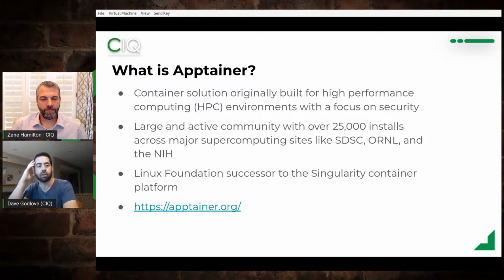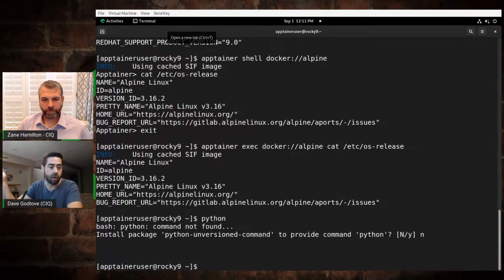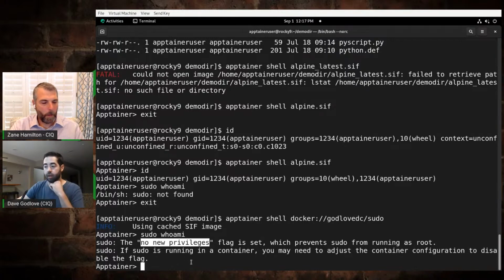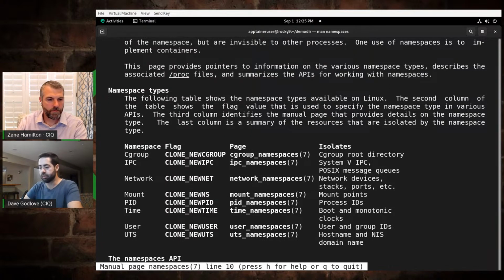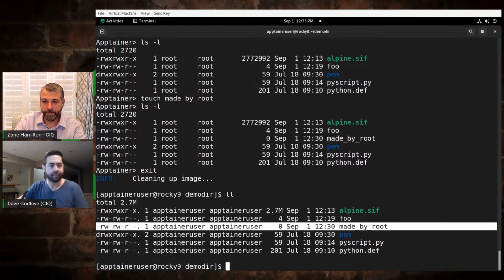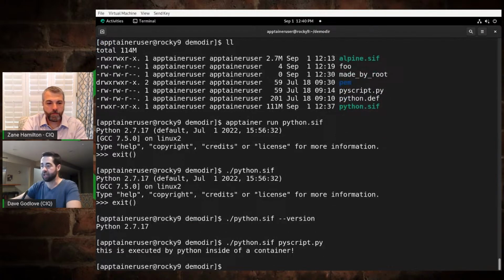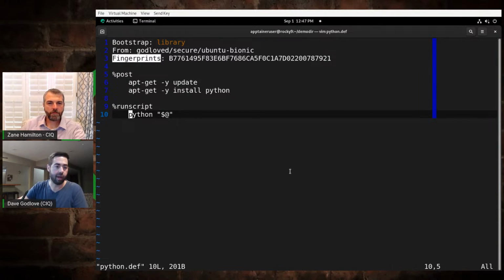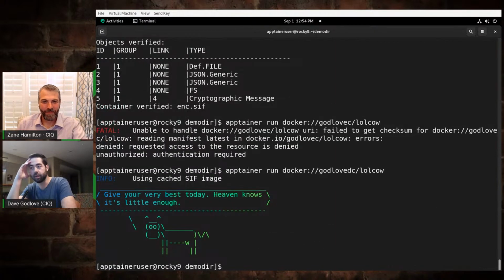Apptainer: Deep Dive, Use Cases, and Examples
This webinar will focus on the key features that differentiate Apptainer (formerly Singularity) from other runtimes with live demonstrations.

Demos will include:
Pulling and converting an example container from Docker Hub
Building a container via a recipe
CLI (command line interface) examples of usage

About Apptainer

As Docker brought containers into enterprise, Singularity brought containers into HPC with a containerization strategy that just works for HPC architectures, security models, and use-cases.

Now Singularity is part of the Linux Foundation and re-released under a new name for the open source project, Apptainer.

Application Containers:
While many container systems are built, designed, and optimized for microservices, Apptainer is for applications and computational use-cases.

Portable Jobs and Environments:
Apptainer allows you to bring your environments anywhere creating extreme portability from system to system.

Trusted supply chain / Immutable / Encrypted:
Absolute trust in your environment via cryptographic key validation and encryption.
Singularity, now Apptainer, was created to bring the benefits of container computing to HPC use-cases and system architectures. Within months of release, Singularity was installed on the majority of HPC systems worldwide and facilitated new and innovative non-traditional HPC use-cases.

Singularity is used pervasively throughout HPC centers as well as other community projects and even commercial vendors. The Singularity founder and leading developers are all part of CIQ and we provide enhanced capabilities to customers and partners.

Today, the open source Singularity project has been moved into the Linux Foundation and renamed to Apptainer to better integrate with container innovations and infrastructure capabilities coming out of enterprise, cloud, and hyperscale like OCI and CNCF.